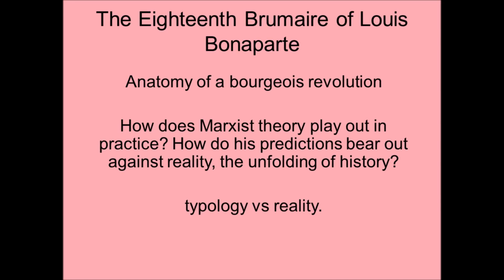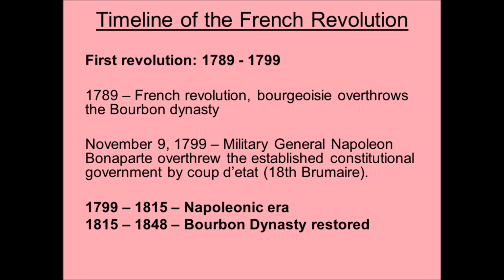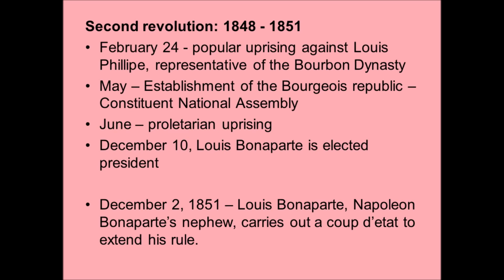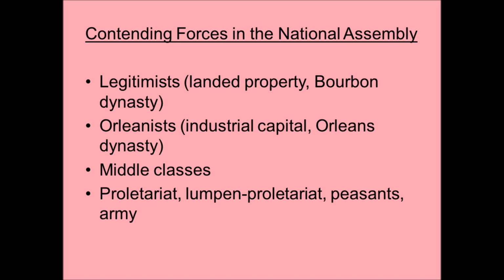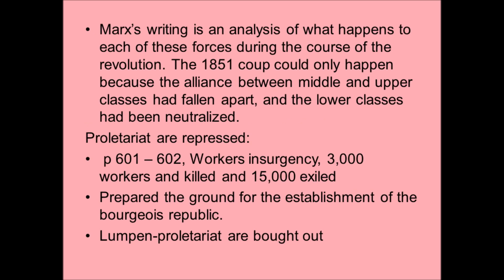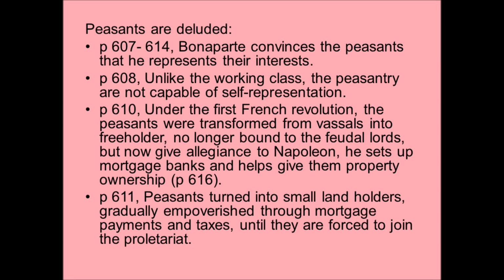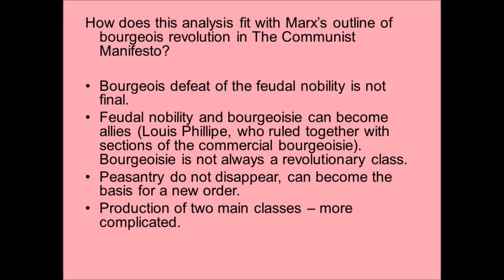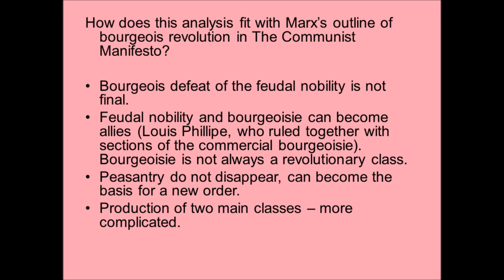Marx's anatomy of a revolution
Here we look at how Marx's predictions bear out against reality by looking at his analysis of the French revolution in The Eighteenth Brumaire of Louis Bonaparte